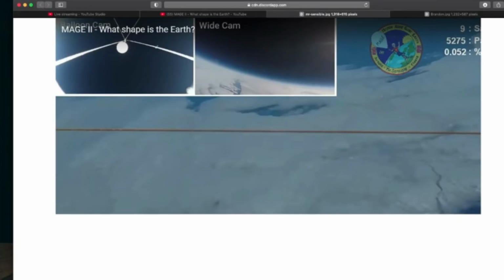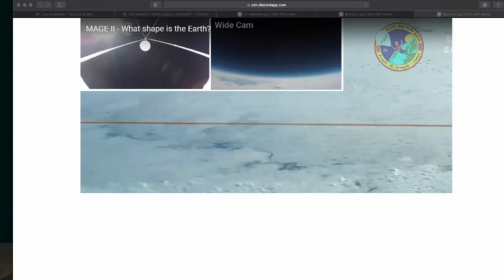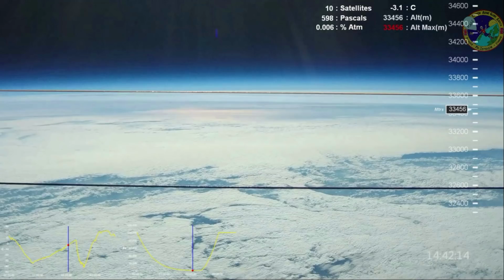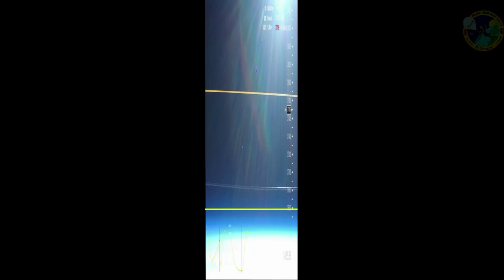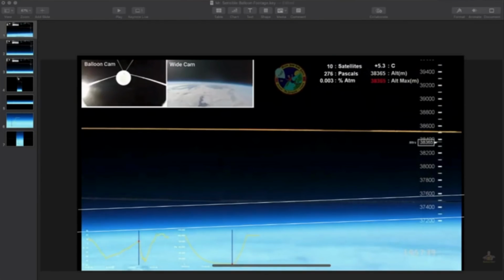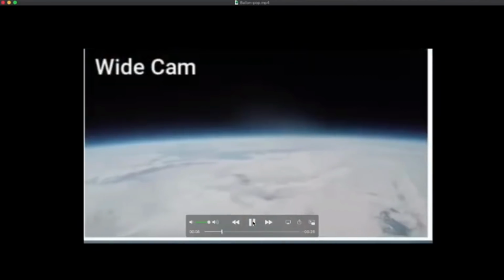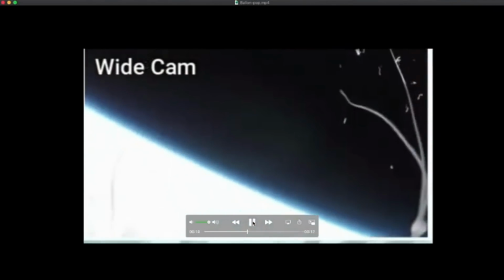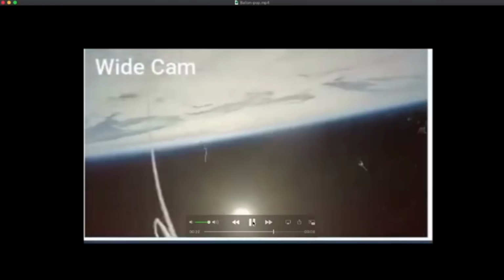Ranty Flat Earth vs Globe Earth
@RantyFlat and Brandon Toy (and a turnip called Jimbo) attempt to debunk the MAGE II balloon flight video that evidences the Globe Earth.  How will these two massive intellects (plus vegetable peelings) do.  Will they destroy the proof? Will they shake the very foundations of science?  Or are they just jerking off?